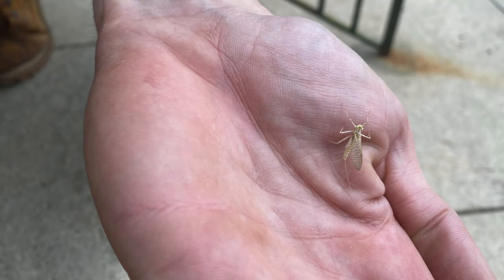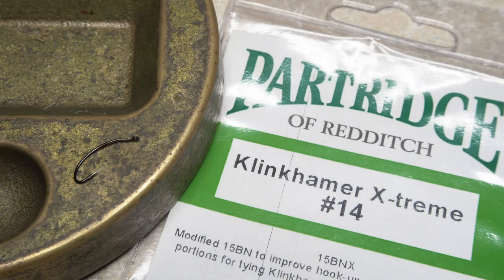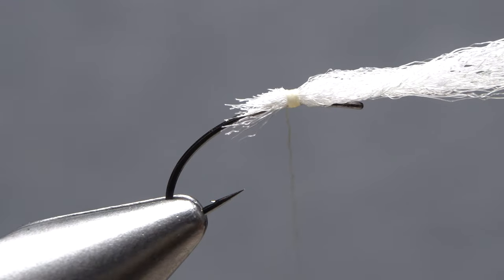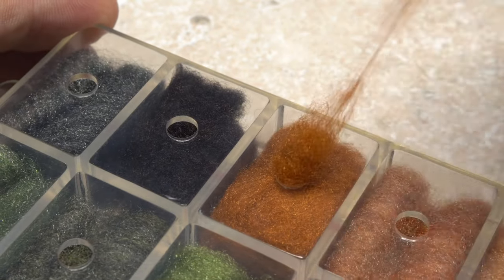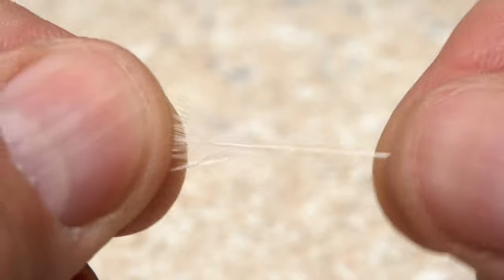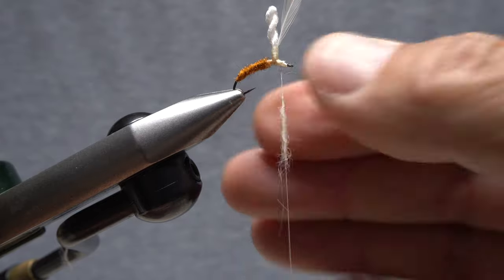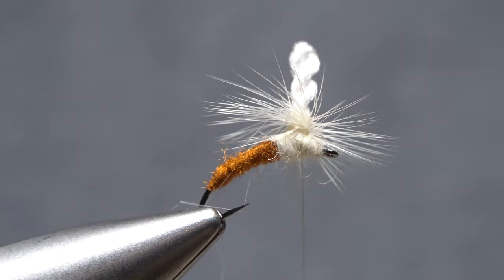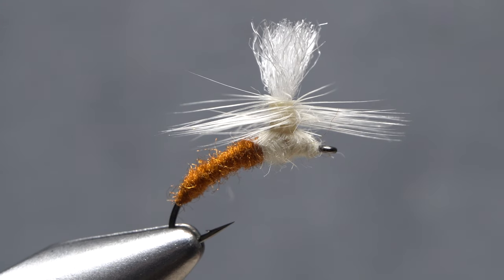Light Cahill Klinkhamer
Detailed instructions for tying a Light Cahill Klinkhamer.

Recipe:
Hook: Partridge Klinkhamer X-treme, size 14.
Thread: Cream, 8/0 or 70-denier.
Post: White polypropylene floating yarn.
Shuck: Rust Antron dubbing.
Hackle: White or cream dry-fly hackle.
Body: Cream rabbit-fur dubbing.

The New Fly Fisher has pro guide Chris Sinclair talking top fly patterns for huge brook trout and the Jensens have a great video on fly fishing a mayfly spinner fall